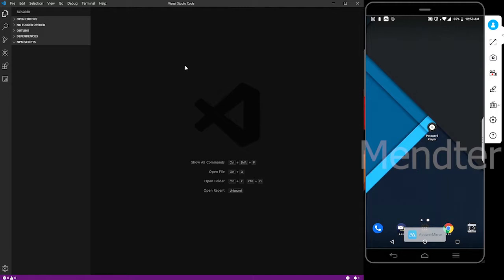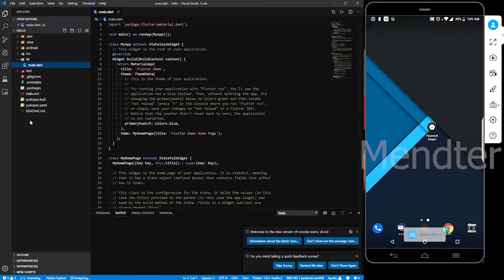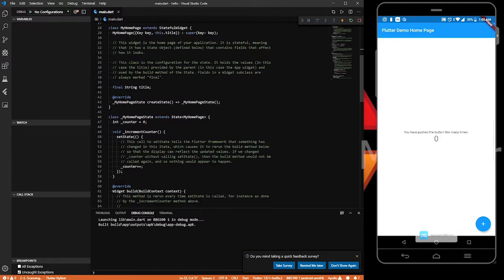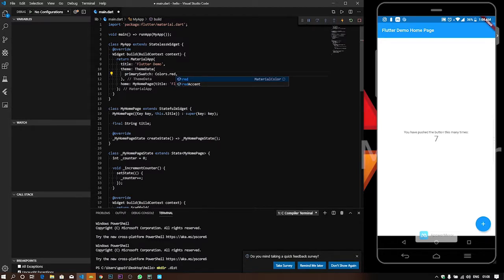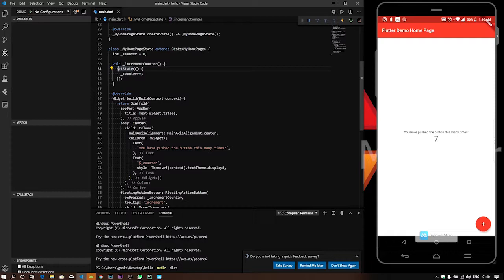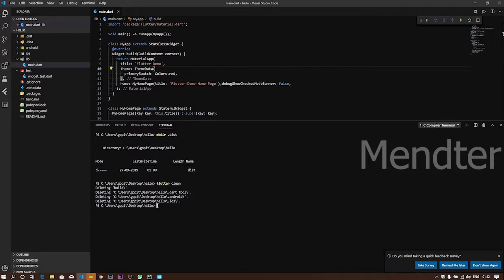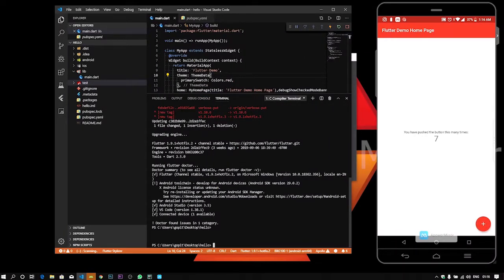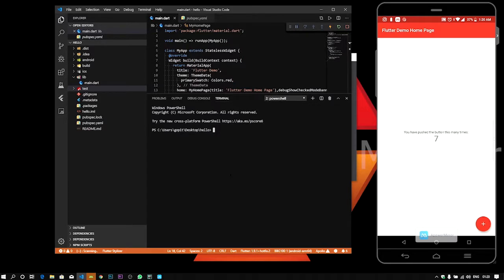Flutter create & Run First Project using vscode | Explained | Tamil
Here we Discussed about how to create and run hello world ! project in Flutter using vscode .

Terminal Commands :
flutter clean
flutter doctor
flutter upgrade
flutter build apk
flutter pub get
flutter help